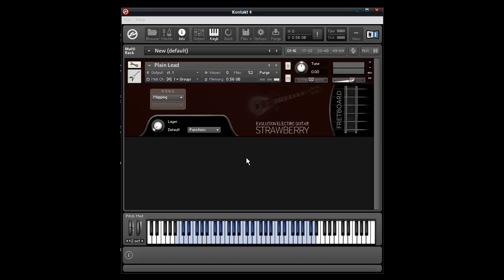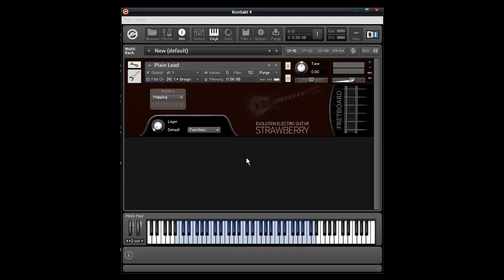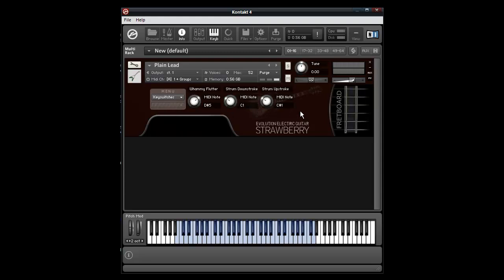Using Strum Keyswitches (LEGACY)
This is a short tutorial video demonstrating how to play/sequence using the strum keyswitches in Evolution Electric Guitar Strawberry.